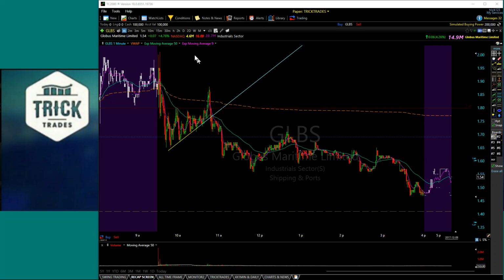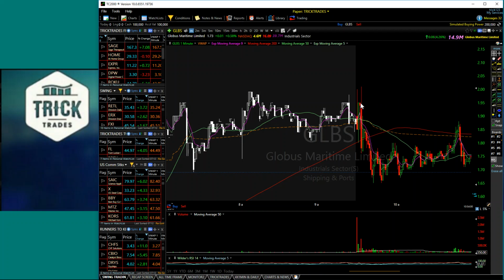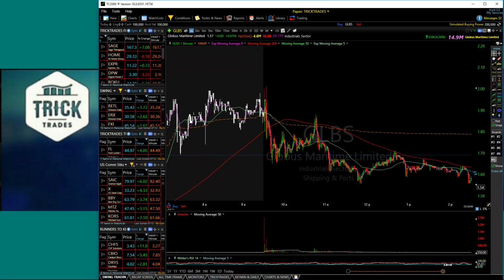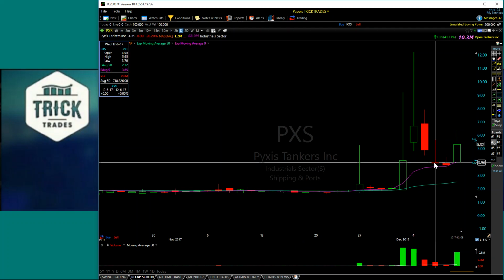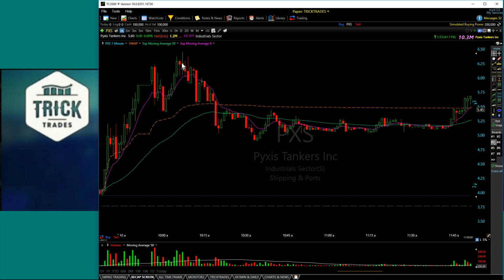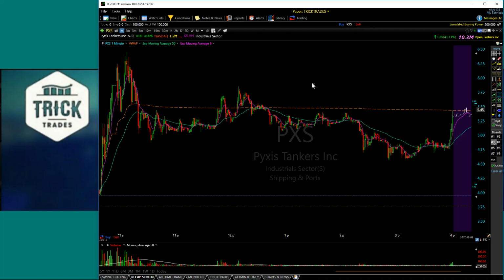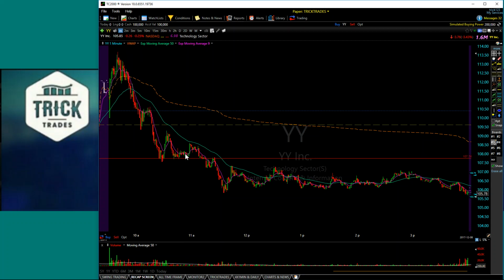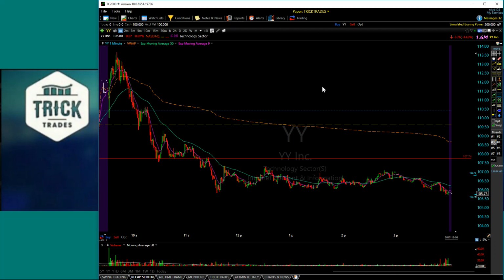HOW TO CATCH SOLID HIGH PROBABILITY OUTCOME TRADING SETUPS 2017